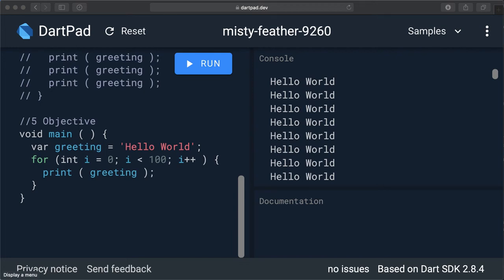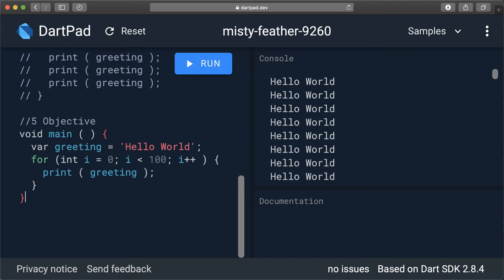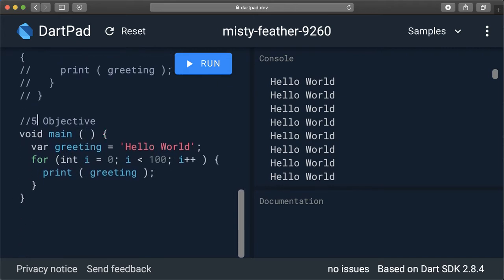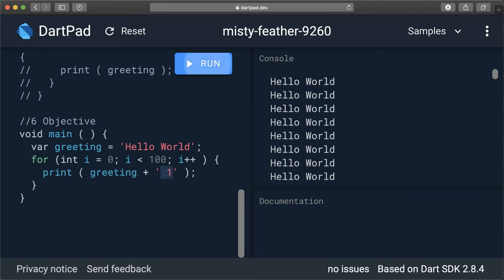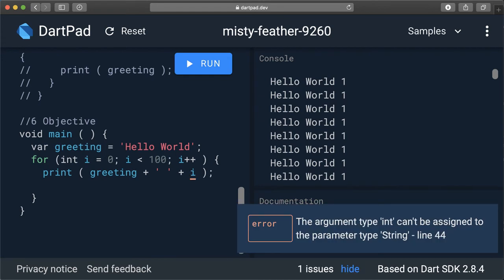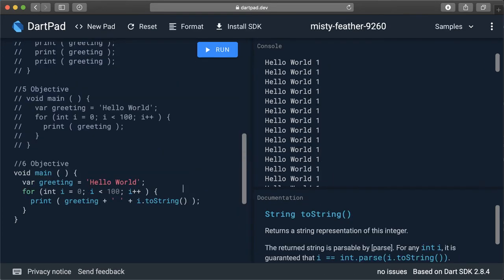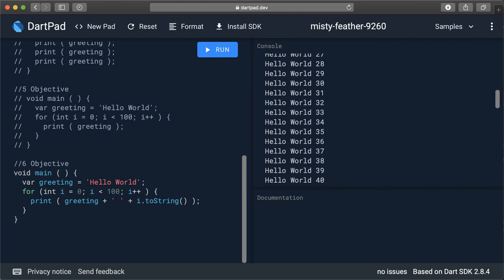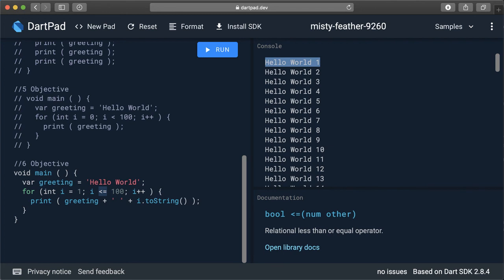Objective 6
Code that will print 'Hello World 1', 'Hello World 2', ... , 'Hello World 100'.